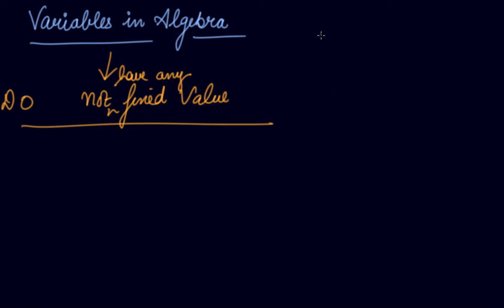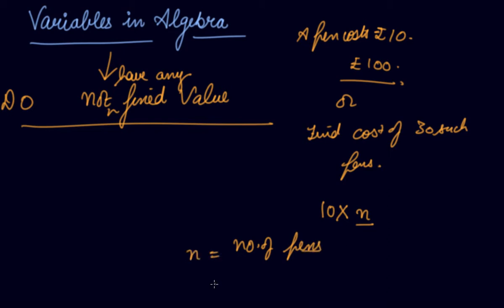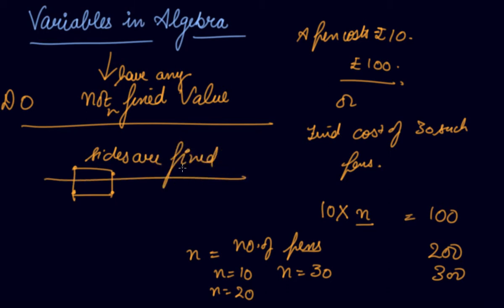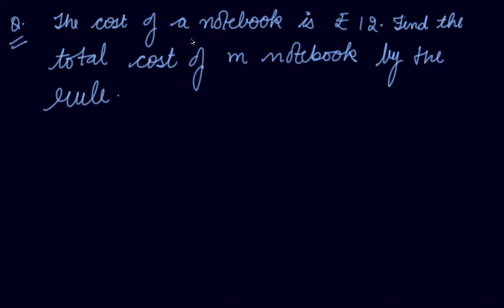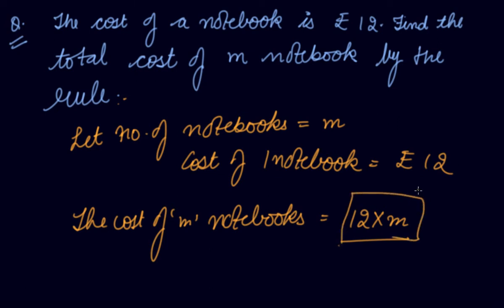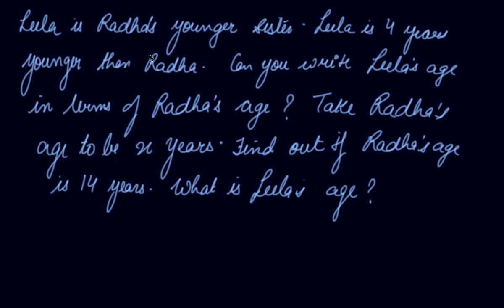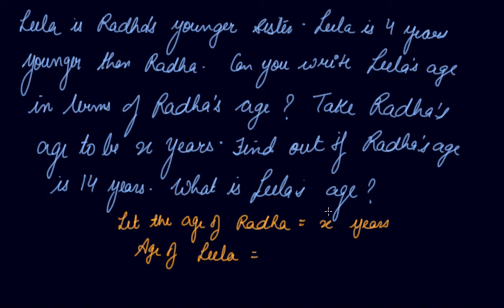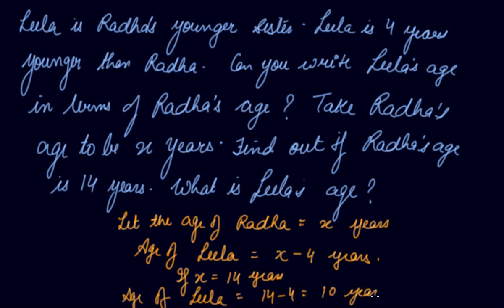Variables in Algebra | Class 6 Mathematics Algebra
Variables in Algebra | Class 6 Mathematics Algebra by Parul Madan